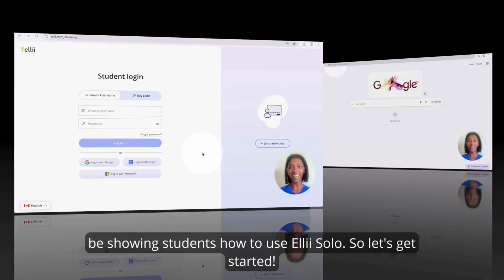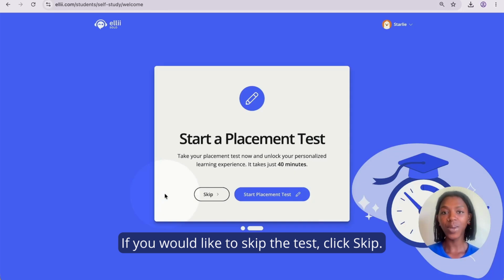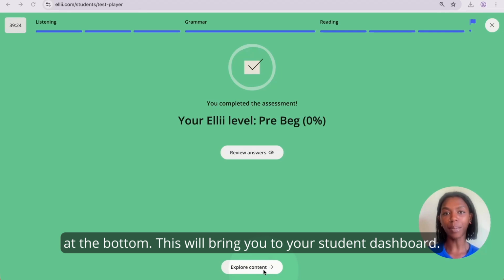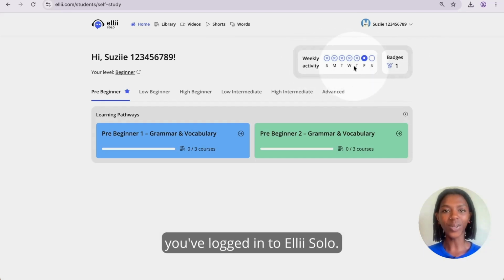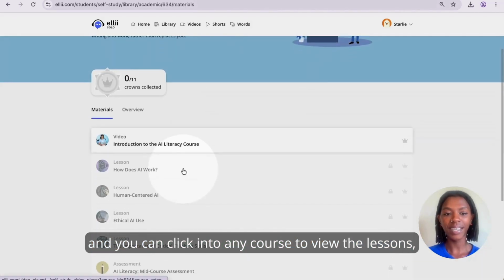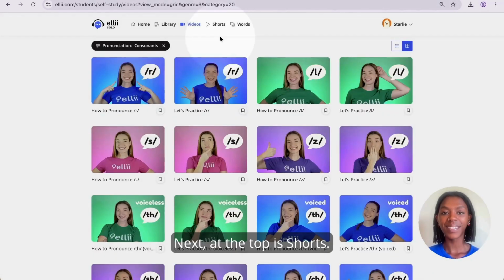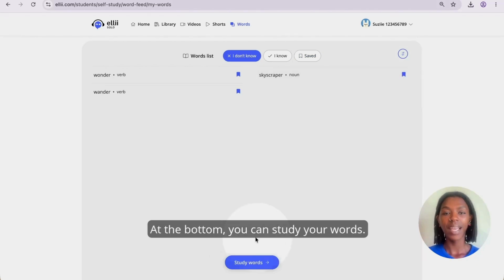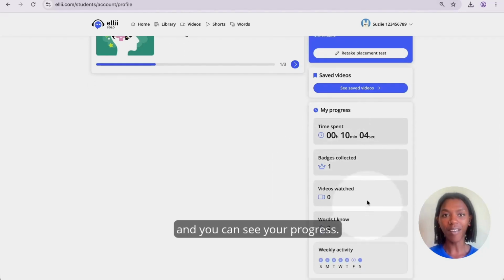How to Use Ellii Solo for Students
This video is a tutorial on how to use Ellii Solo. to log in